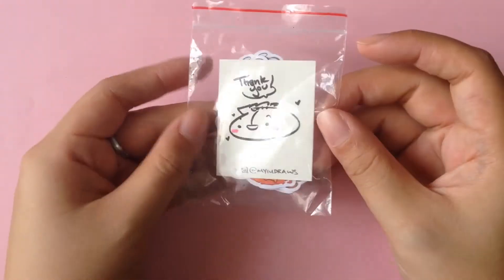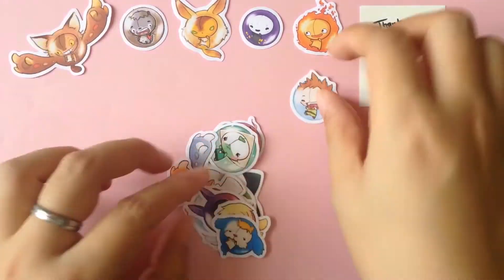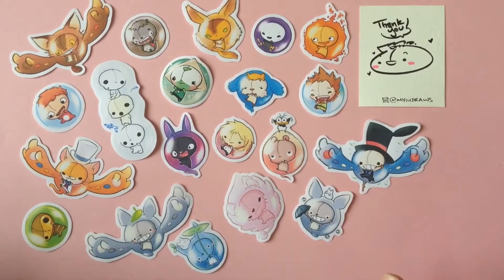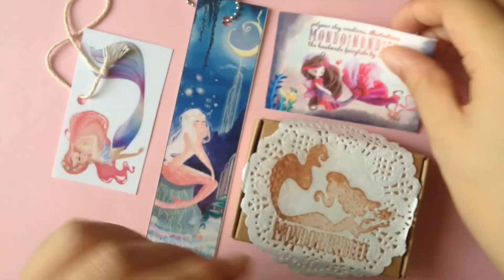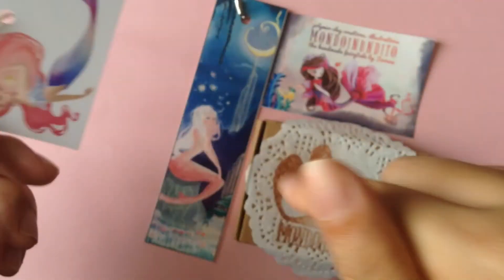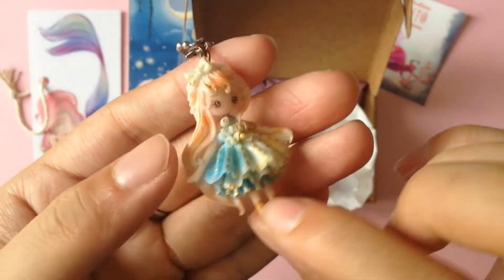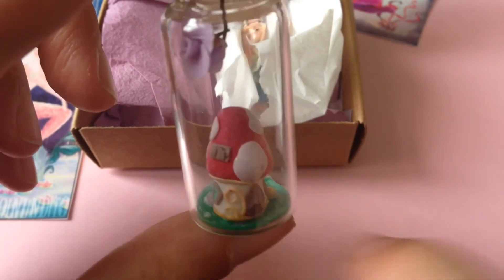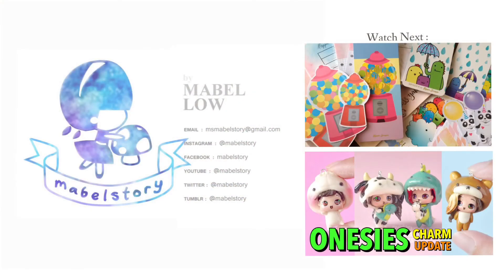Haul & Mini Package from Myiudraws & Mondoinundito